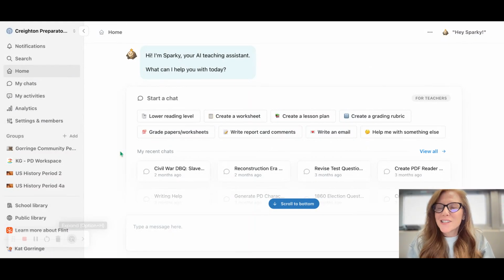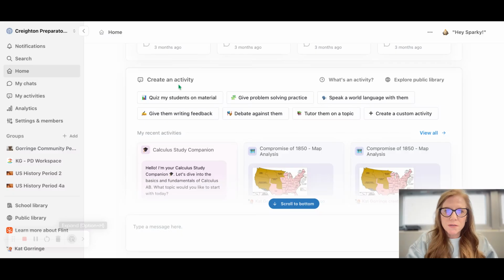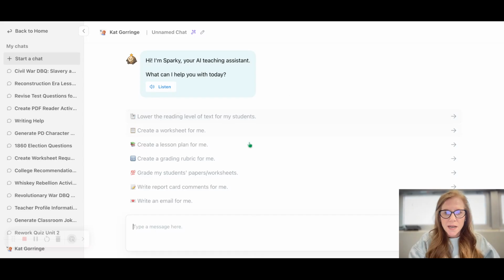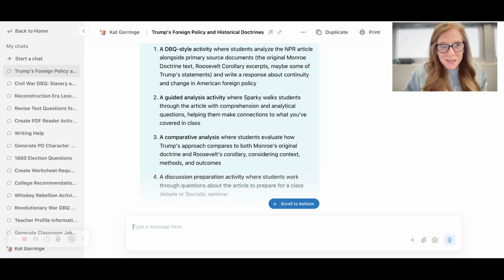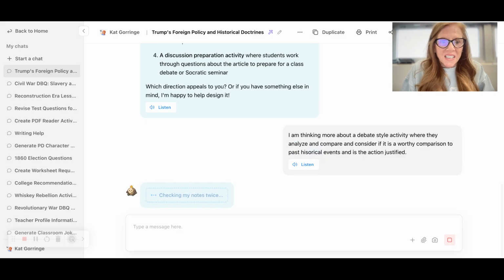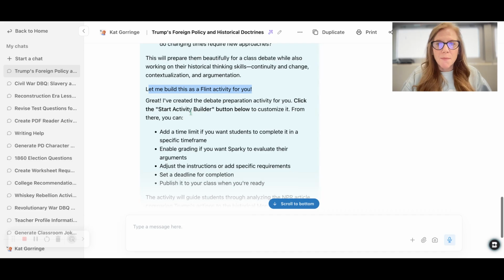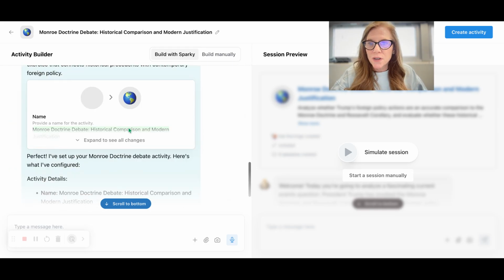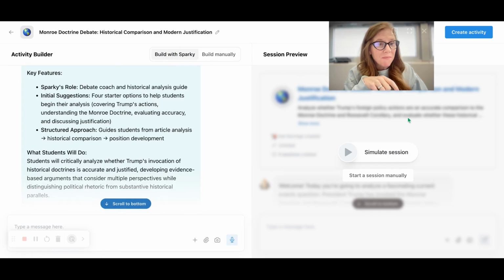Transforming Flint Chats into Engaging Student Activities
How do you turn a great Flint chat into something students can actually use? In this video, I walk through how to transform Flint chat conversations into engaging, structured student activities. You’ll see how to move from brainstorming and prompting in chat to creating meaningful activities that support student understanding and save you time.

Created by @katgorringe for teachers looking to get more out of Flint—without adding more to their plate.